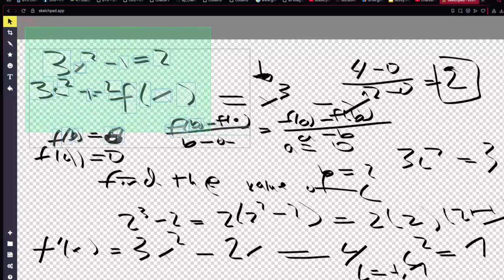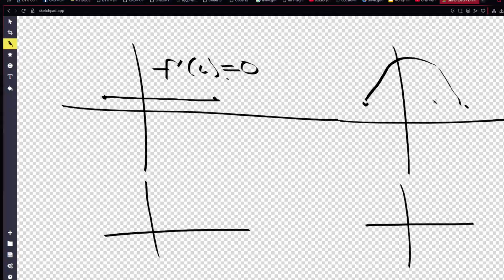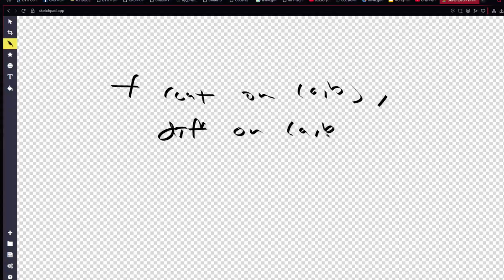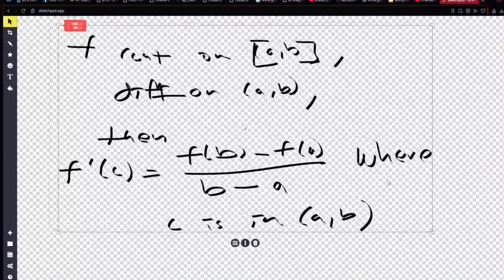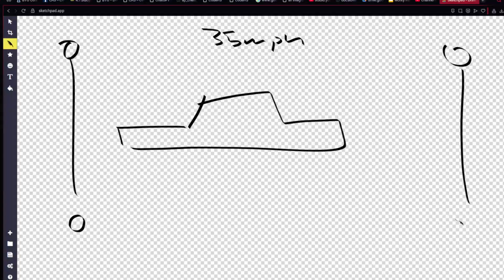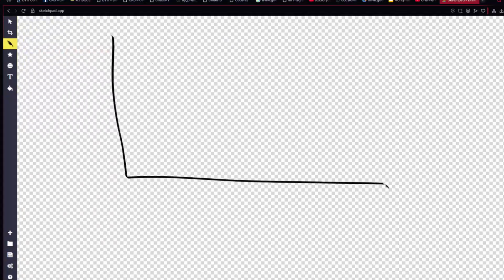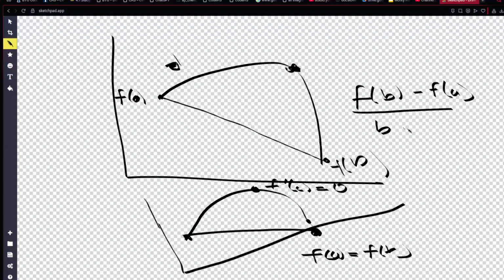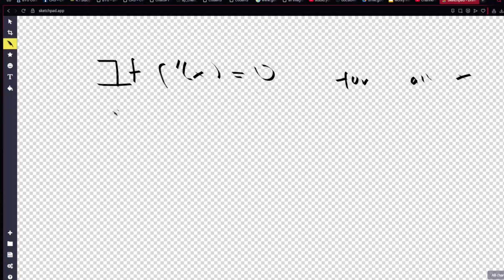4.2 - The Mean Value Theorem and Rolle's Theorem